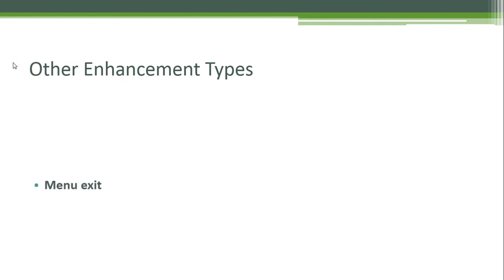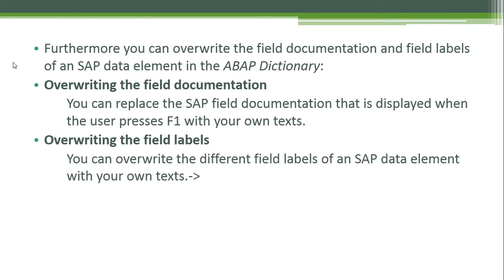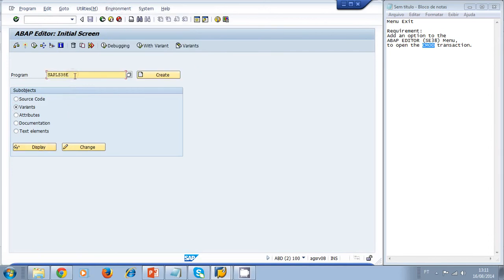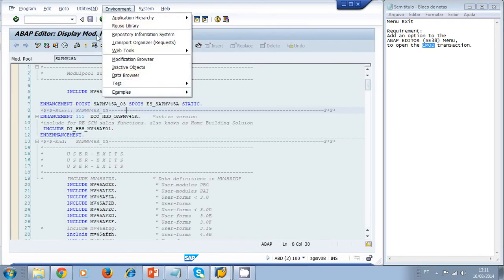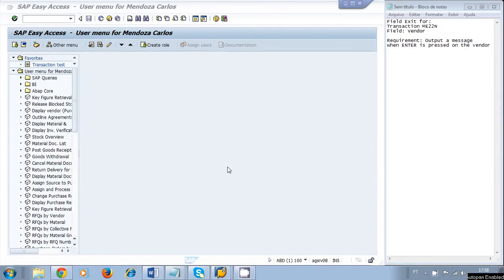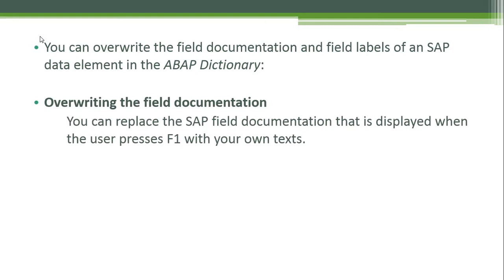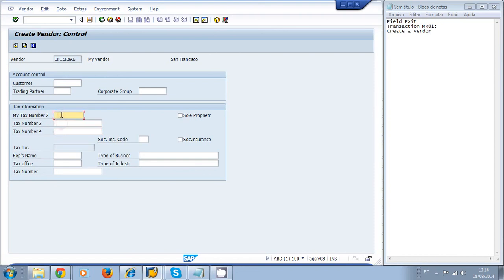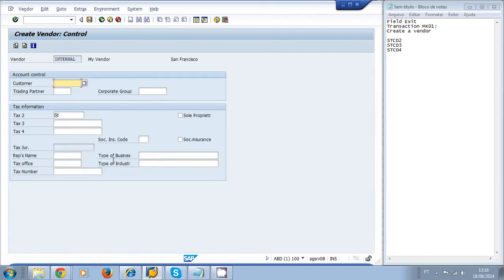Video Lesson 11.3: SAP Menu Exit, Screen Exit and Field Exit -